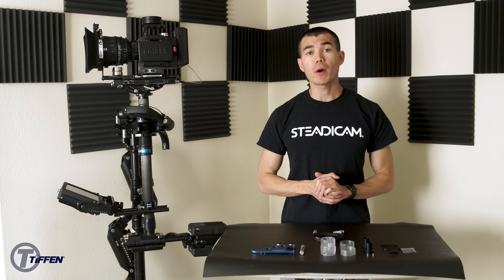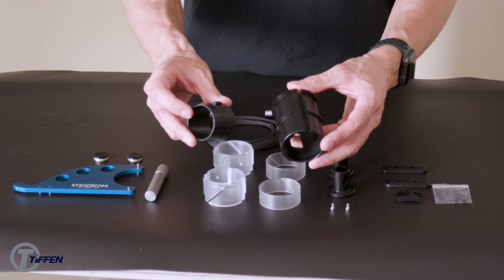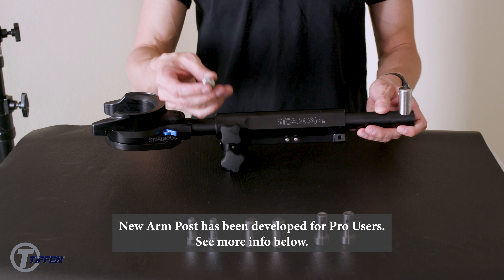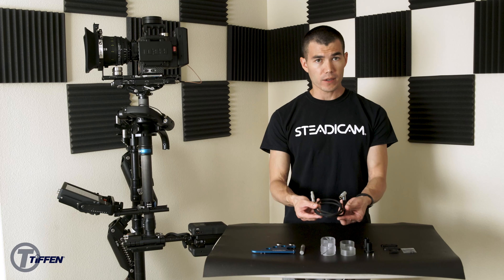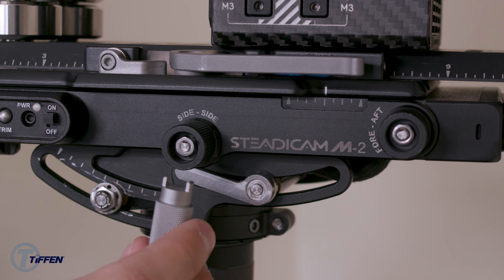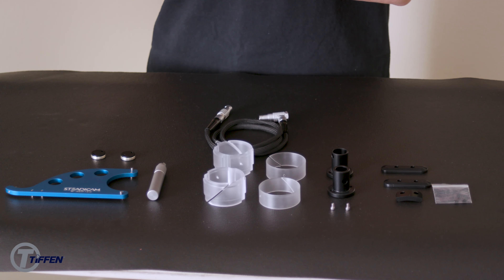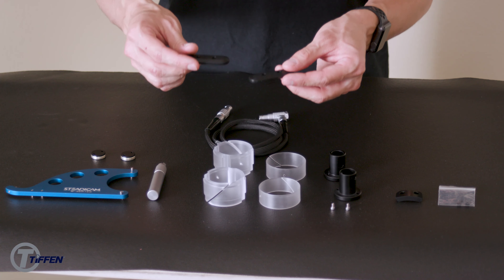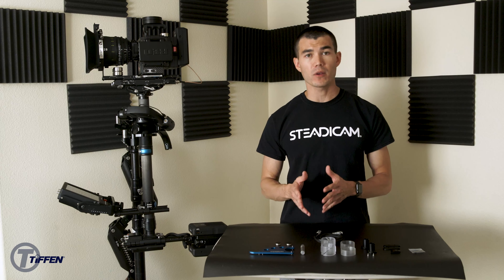Steadicam | Steadicam Unboxing Video | Steadicam M-Series Sled Unboxing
This video is to go over all the parts included in a Steadicam M-Series Sled and what each part is used for. Depending on the build choice of the M-Series some of these parts may vary.

Please reach out to the following if you have any further questions.

To inquire about purchasing please reach out to the following.